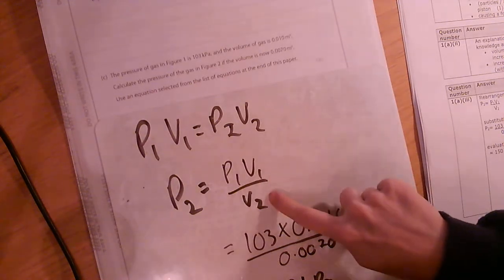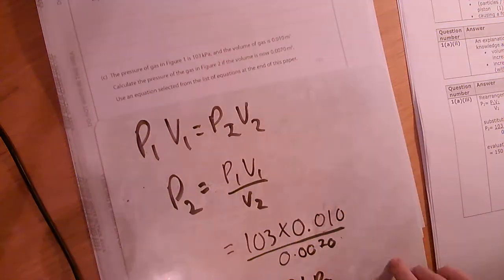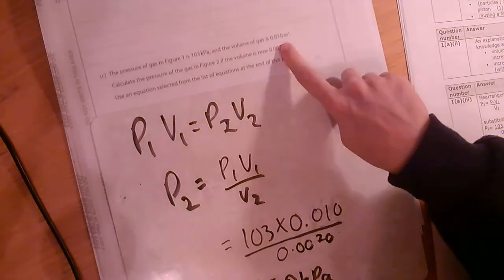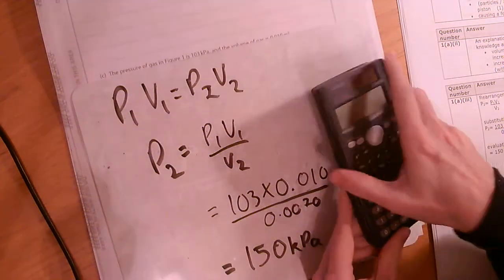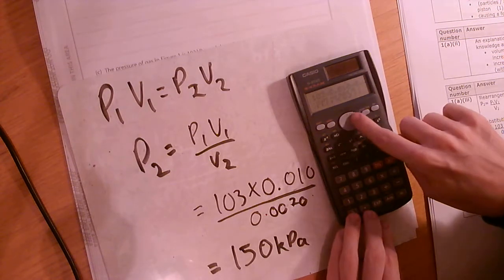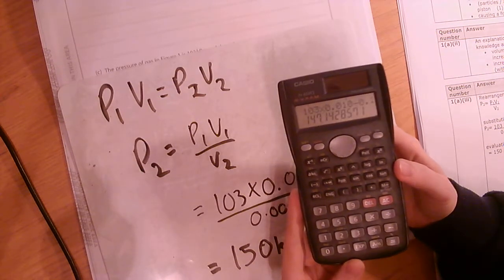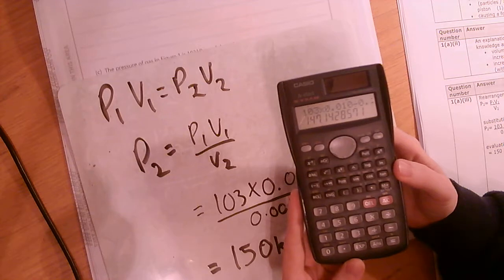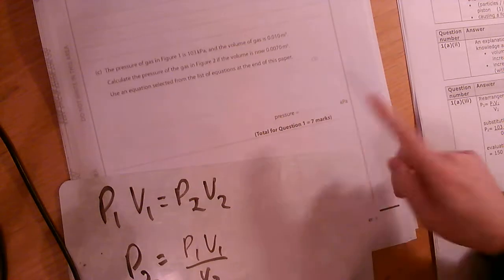Y11 Physics PPE April 2018 Q1